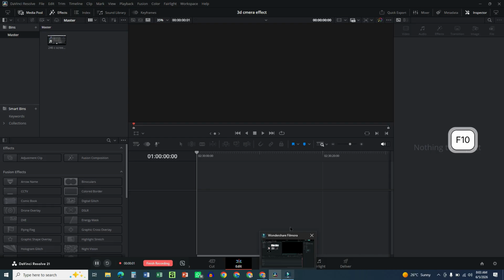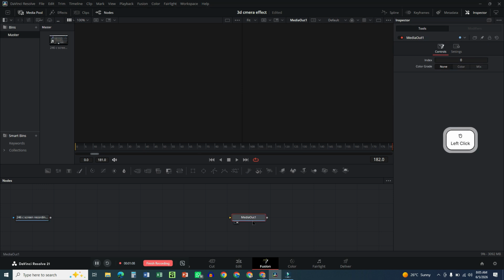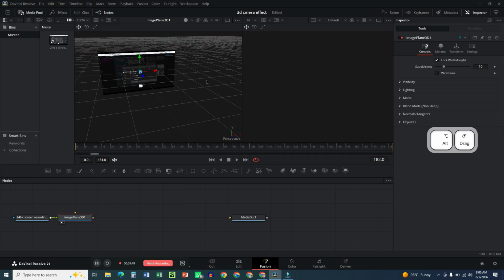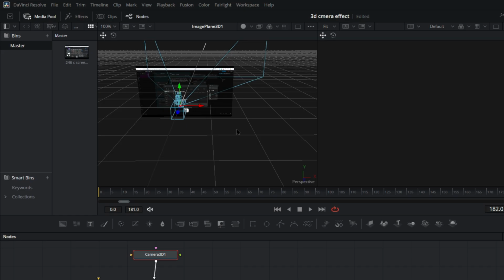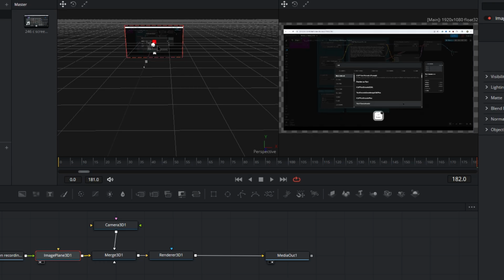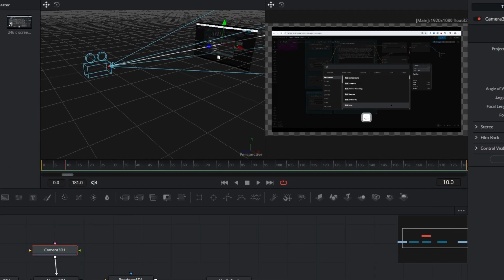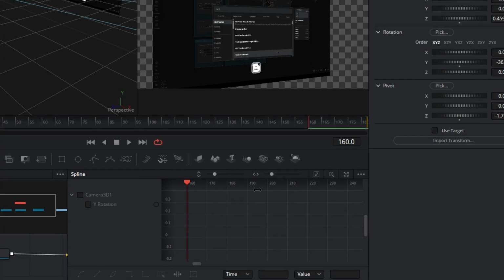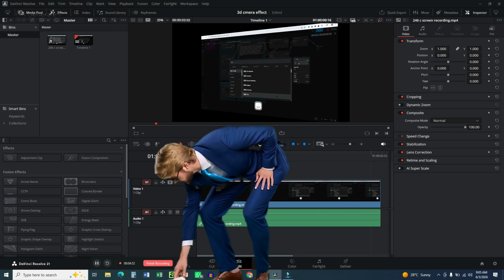Master the Fusion 3D Camera for DaVinci Resolve Screen Effects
Learn how to use the 3d camera Davinci Resolve tools to create dynamic camera movements, cinematic depth, and professional-looking motion graphics inside Fusion. In this tutorial, you'll discover how 3D cameras work in DaVinci Resolve and how to navigate, position, and animate them to bring your projects to life.
Whether you're creating motion graphics, screen animations, or visual effects, understanding the 3D camera is an essential skill for working in Fusion's 3D environment. This step-by-step guide is designed for beginners and will help you build a strong foundation in DaVinci Resolve 3D workflows.
In this video, you'll learn:
• How to add and use a 3D camera in Fusion
• Basic camera controls and navigation
• How 3D space works in DaVinci Resolve
• Creating realistic camera movement and depth
• Tips for improving your motion graphics projects
If you're learning Fusion 3D, motion graphics, or visual effects, this tutorial will help you understand how to use a 3D camera efficiently and confidently.